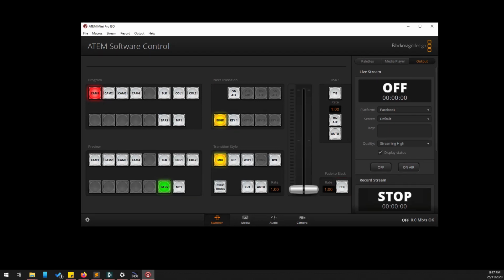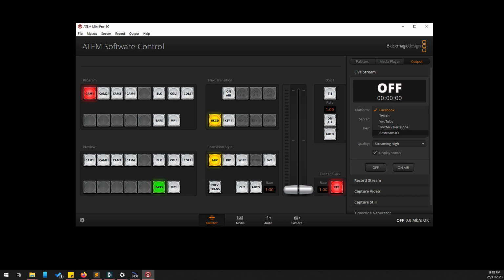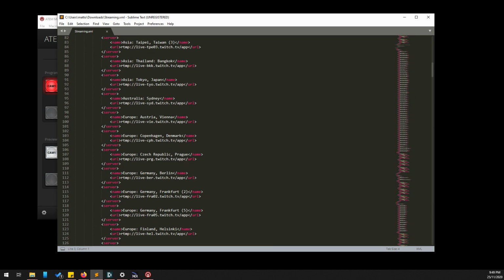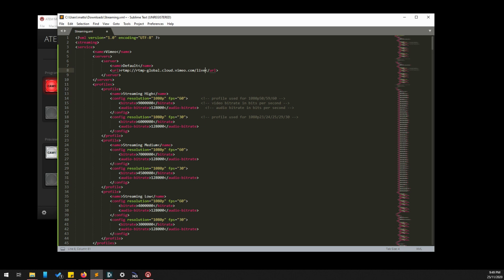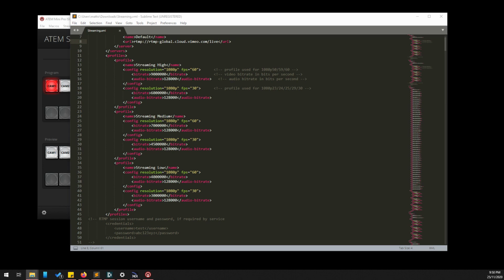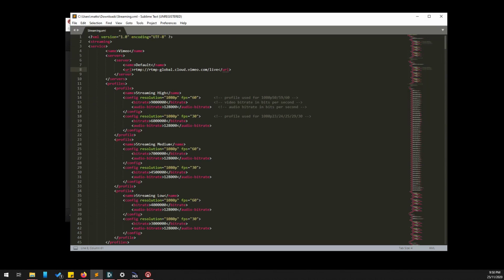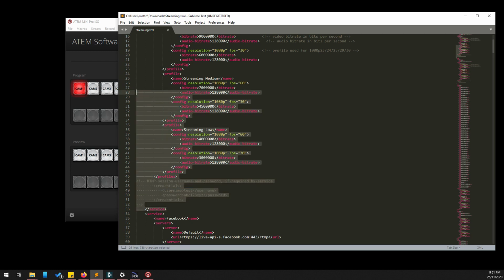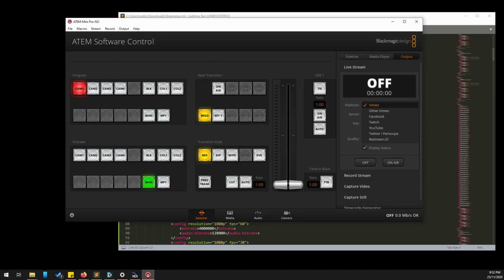ATEM Livestream to Vimeo, dacast and other custom endpoints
The ATEM mini has a limited list of streaming services.
This video explains how to add extra streaming options to your ATEM mini.
And also how to save multiple keys and services.